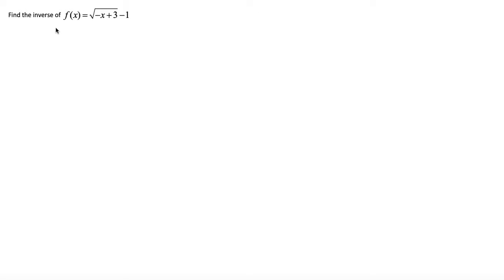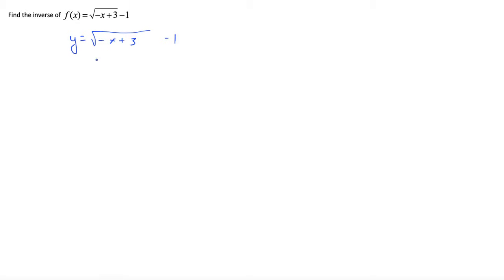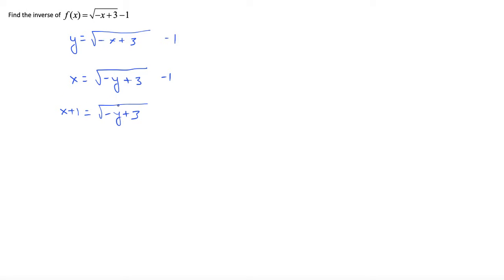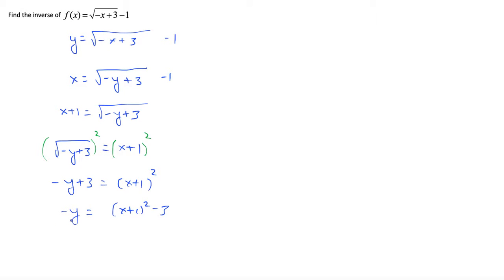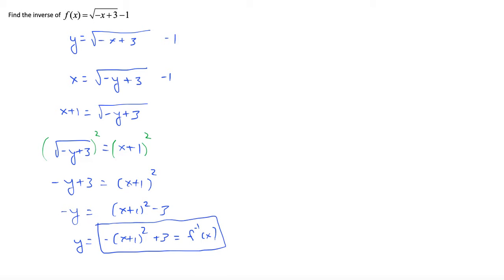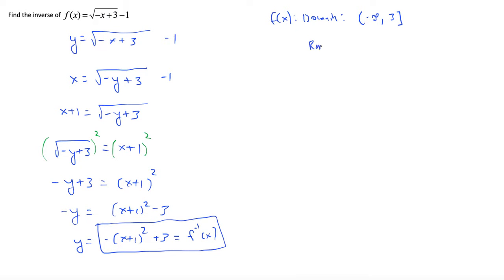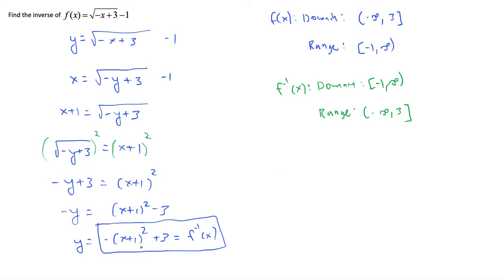126 3 8 8